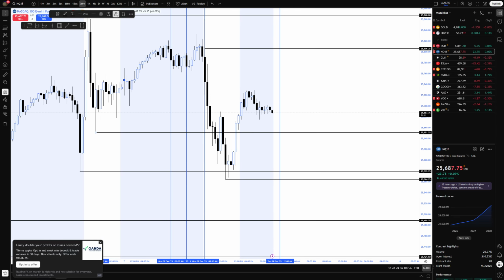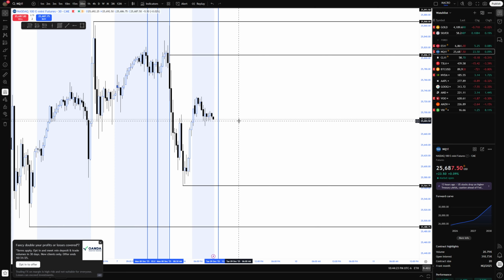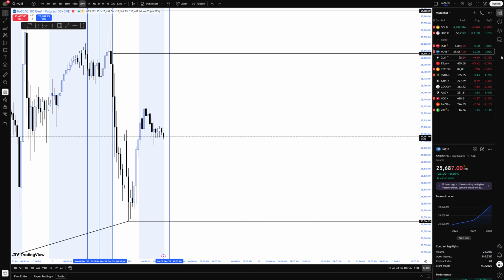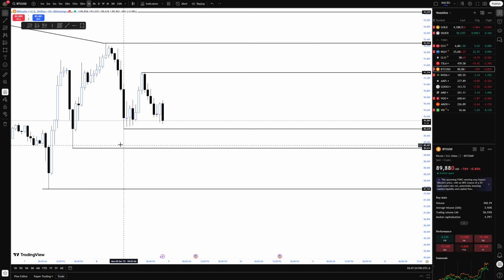Todays market recap on ES1/NQ1/BTC/USD (provide as much value as possible then the money will come)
Todays market recap on ES1/NQ1/BTC/USD (provide as much value as possible then the money will come) today i will show you how value follows money